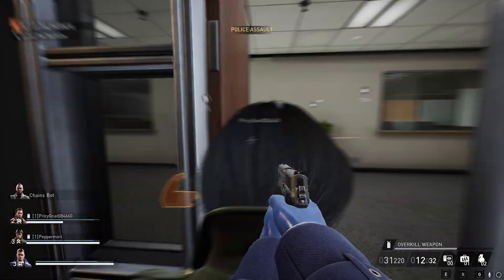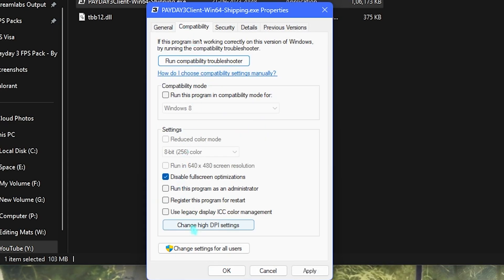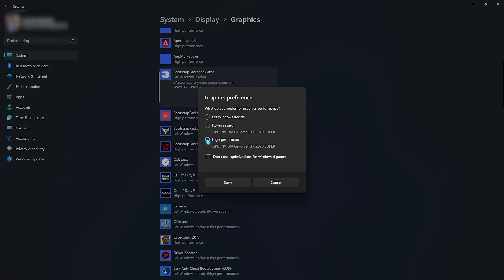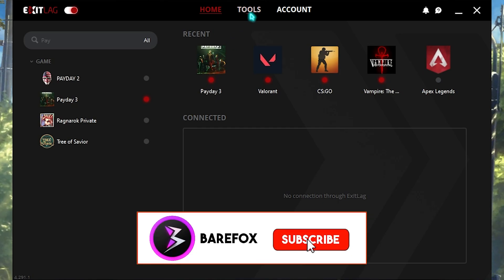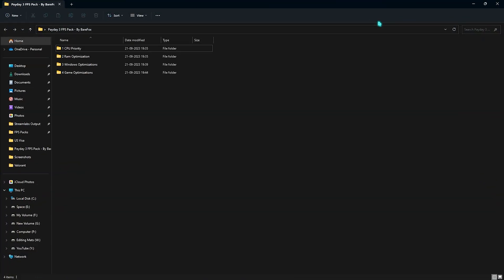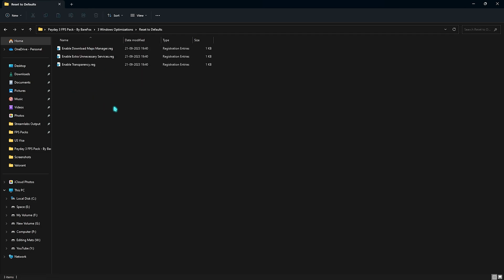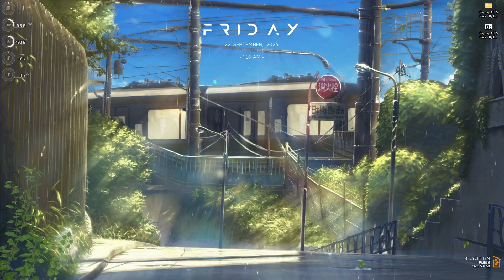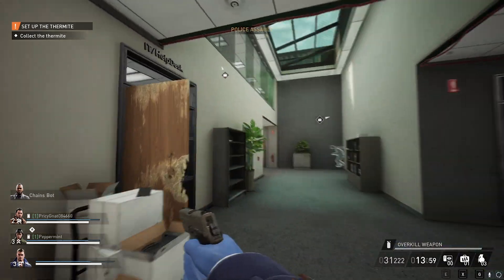Payday 3: *SECRET* SETTINGS for DOUBLE FPS & PERFORMANCE on ANY PC!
▬▬▬▬▬▬▬▬▬ஜ۩۞۩ஜ▬▬▬▬▬▬▬▬▬
▬▬▬▬▬▬▬▬▬ஜ۩۞۩ஜ▬▬▬▬▬▬▬▬▬

🔽 Download Links 🔽

🔽 Timestamps 🔽
0:00 - Amazing Intro
0:24 - Compatibility Tweaks
1:14 - Best Windows Settings
2:21 - Clear Prefetch
2:43 - Fix all Network Issues
3:57 - Create a Restore Point
4:25 - Payday 3 FPS Pack
5:04 - RAM Optimization
5:18 - Windows Optimization Files
5:42 - Game Tweaks & Secret Settings
6:43 - System Configuration
7:07 - Best In-Game Settings
7:54 - Amazing Outro